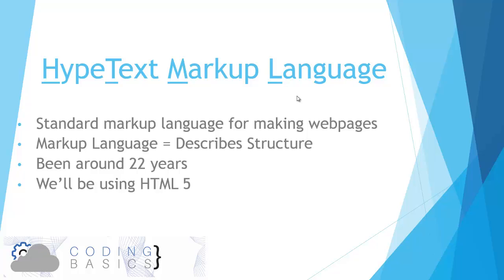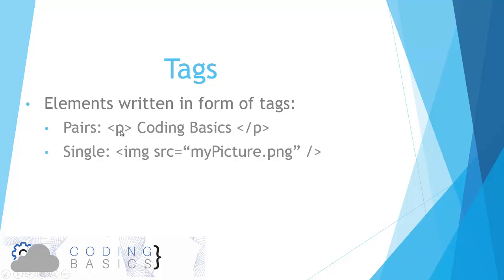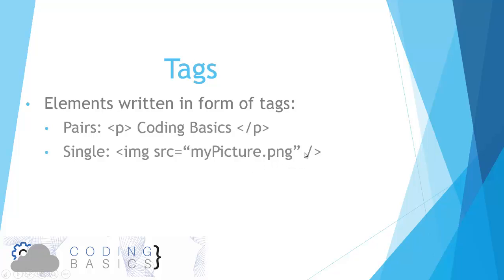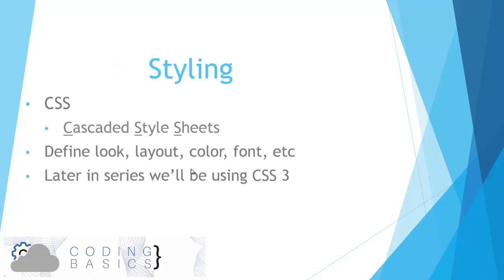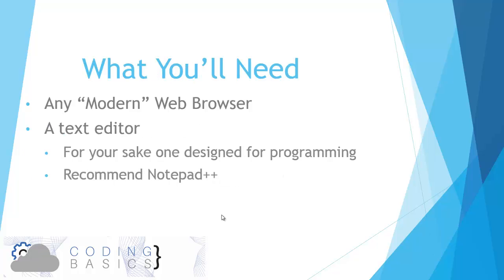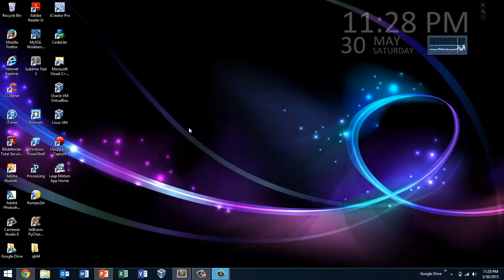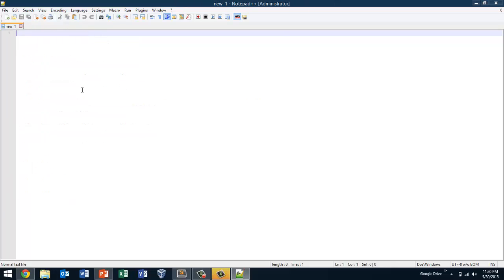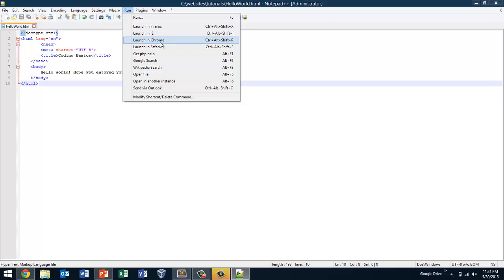Introduction and Setup - HTML and CSS: Tutorial 1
In this tutorial I give a quick introduction to HTML. I also go over the setup you need to do to be ready for the first video of the series.